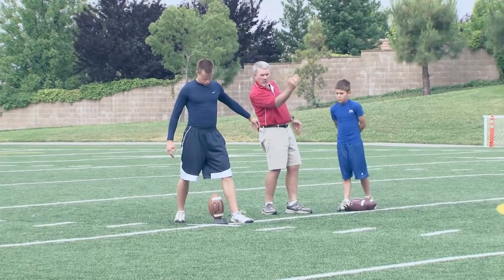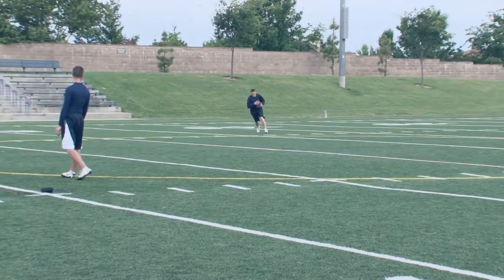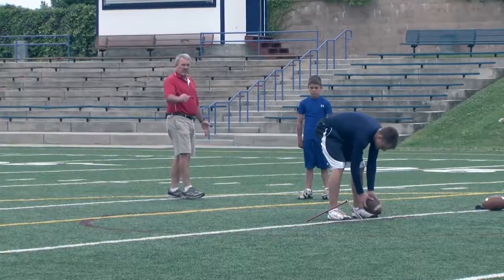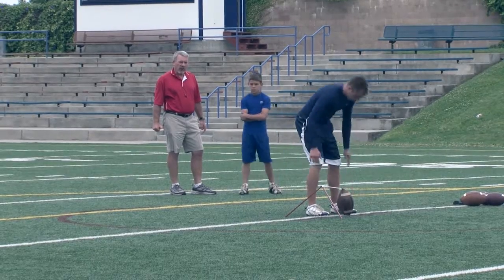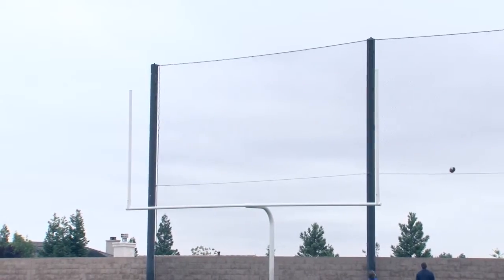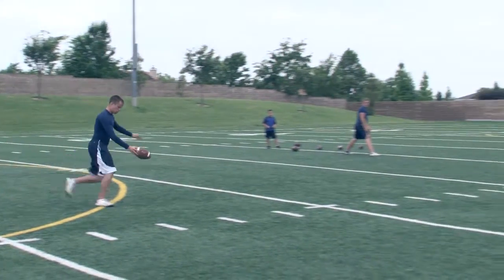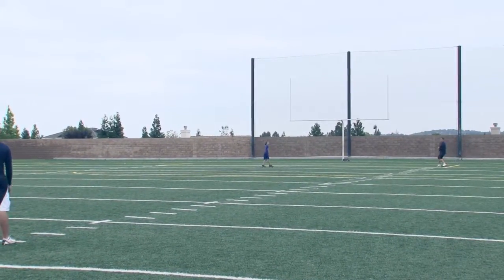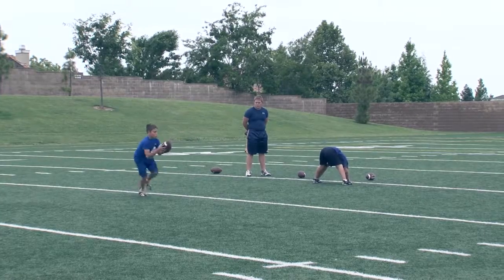Kicking Preview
Here's a quick preview of the types of skills and techniques offered on Advanced Skills for Youth Football: Kicking

Kick-Off
     Deep Kick, Squib Kick, Onside Kick
PAT/Field Goal
     Long Snapper, Holder, Kicker
Punter
     Deep Kick, Rugby Kick

PigskinKids offers position-specific training designed for youth football. This video will give your player the competitive edge, making it easier than ever for them to quickly and effectively master the techniques and skills that  Kickers need to excel in the game of football. Be sure to check out the other positions available through PigskinKids and COACHTUBE.com.